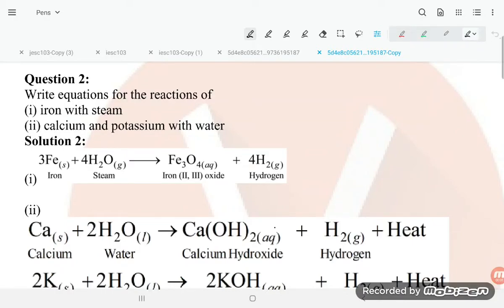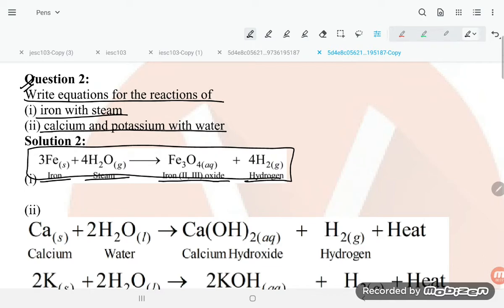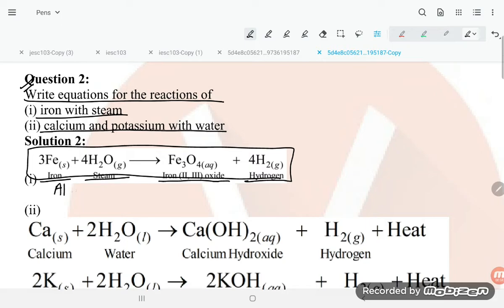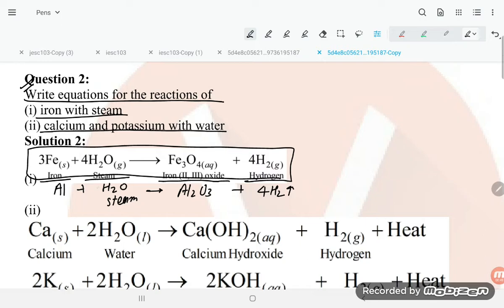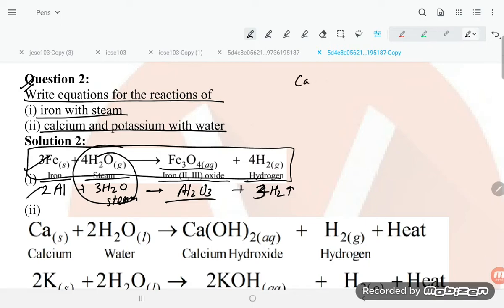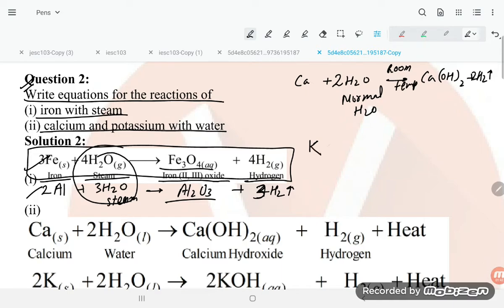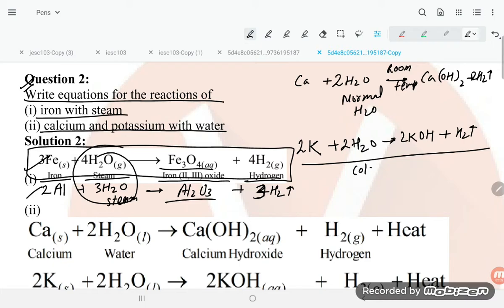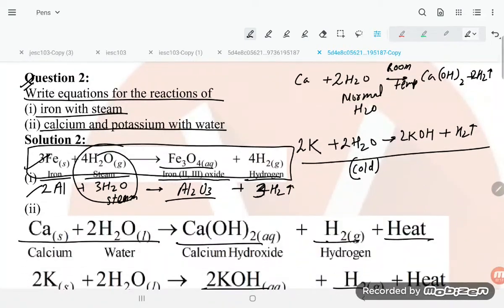write equations for the reaction of iron with steam and calcium and potassium with water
write the reaction of calcium and potassium with Water and Aluminium and iron with steam